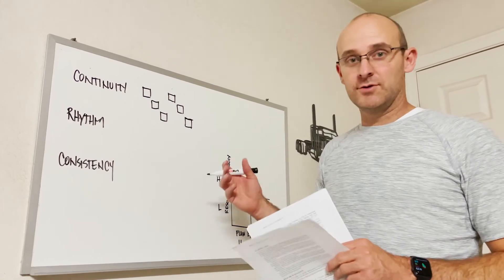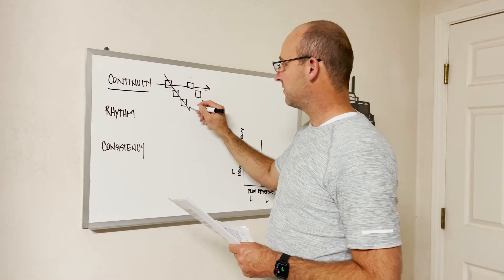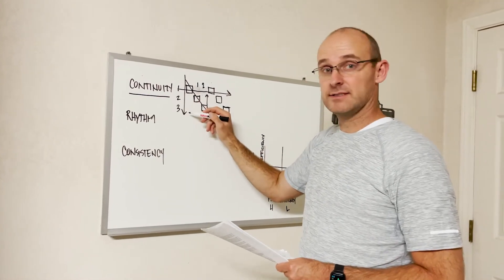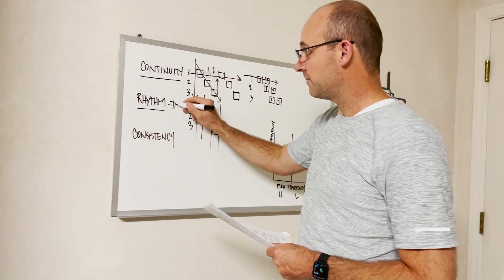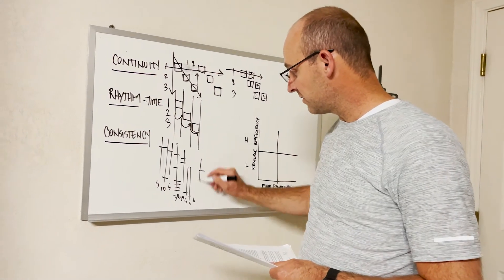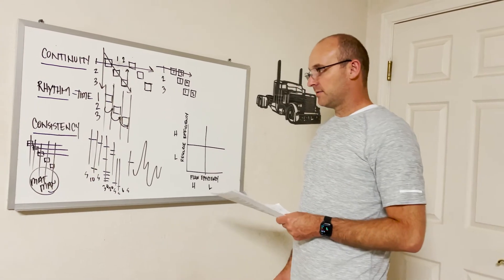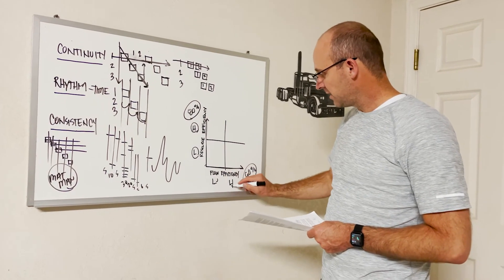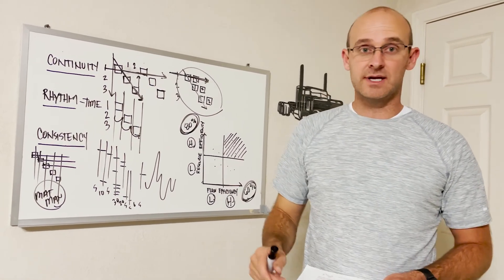How to Visualize Flow In Takt Time Planning | Lean Concepts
Hello, everybody! In this video I'm going to show you how to visualize flow in takt time planning. Do you want to build up some Lean expert knowledge? Then watch this video 'till the end and boost your career!